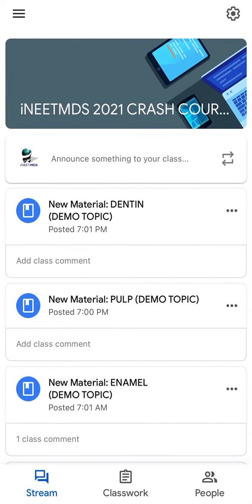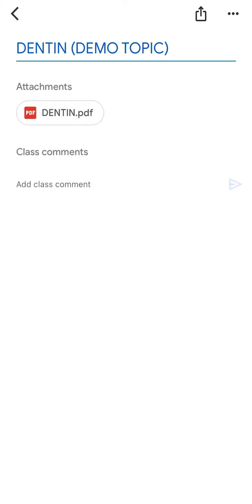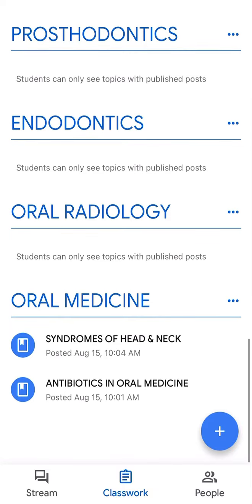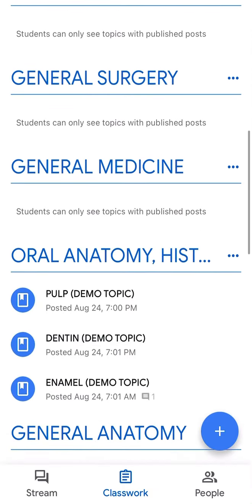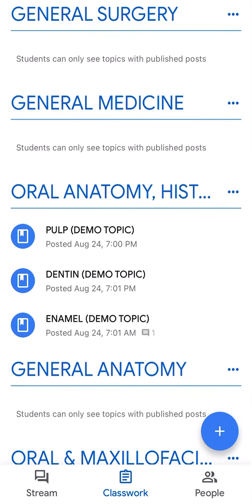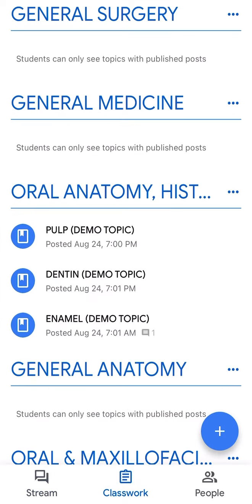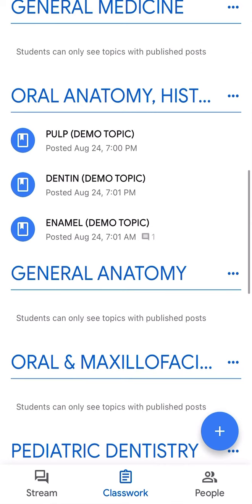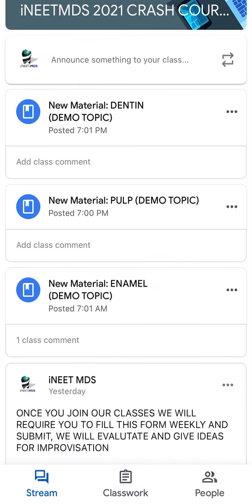CLASSROOM : NEW FEATURE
Crash course batch starts from August 30 2021.

Ping us to join classes.